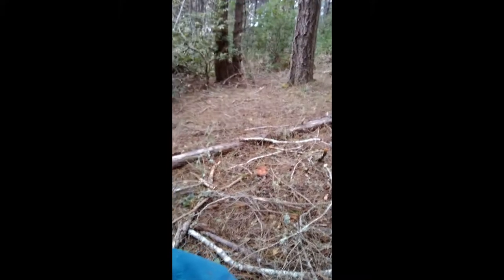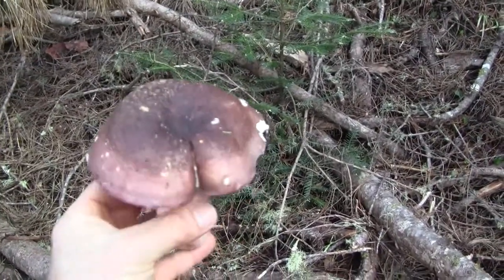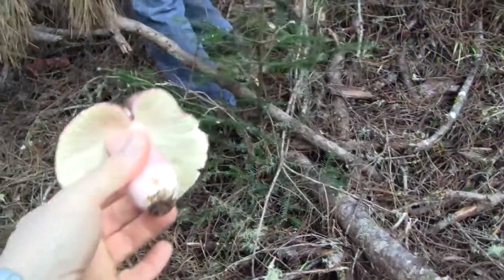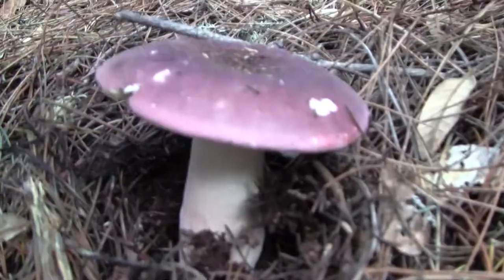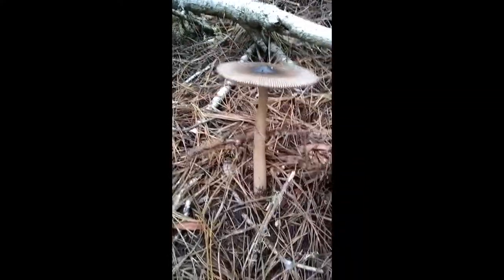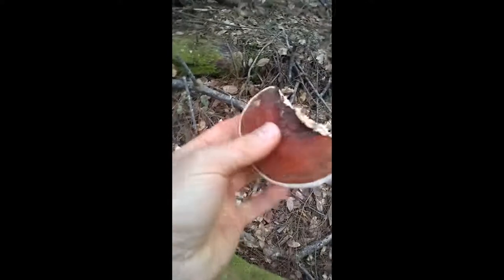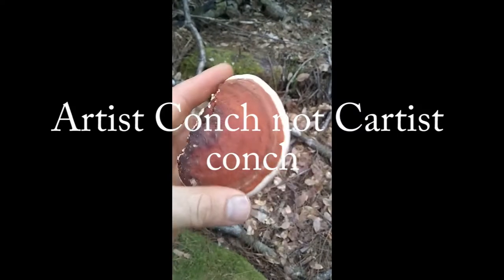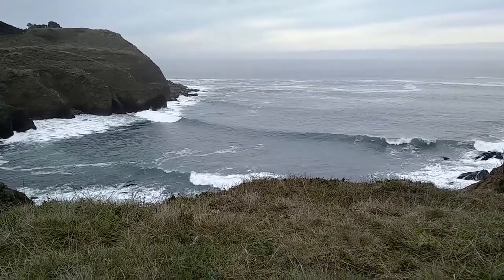Mushroom Hunting Nor Cal Coast Shrimp Russela and Red Belted Polypore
In this video, I'll show you how to hunt mushrooms. Most of the time, when people think of mushroom hunting, they think it's all about the end goal, which is to gather edible wild mushrooms, and sometimes all it takes is the suggestion that mushroom hunting is good in and of itself.

✔️✔️ Need Coaching on your project, homestead, or business? Schedule a free 15-minute zoom or phone consultation here.

1. Commonly gathered mushrooms:

Agaricus bisporus also is known as the table or button mushroom. Sales of this mushroom in 1996 reached $209 million in Canada.[10] Another well-known mushroom known as the portobello is a large brown strain of this fungus.

Coprinus comatus (shaggy ink cap) decomposes into
ink, and hence are prepared soon after picking and only young specimens are collected. While being a general mushroom hunting guideline, the avoidance of specimens growing in areas with high pollution is especially important with this family, as it is a very effective pollutant absorber.
Macrolepiota Procera (parasol mushroom)

2. Amanitaceae:

While the family of Amanitas is approached with extreme caution, as it contains the lethal Amanita phalloides and Amanita Virosa, those confident in their skills often pick the Amanita rubescens, which is highly prized in Europe and to a much lesser extent in Russia, accounted by some not to superior taste, but to its relation to the Amanita caesarea, which is not found in Russia.

3. Boletaceae:

A collection of Boletus edulis. This order is often viewed as the order of "noble" mushrooms, containing few poisonous species, identifiable with relative ease, and having superior palatability.

The most notable species is the Boletus edulis, the "mushroom king", an almost legendary, relatively rare mushroom, edible in almost any (even raw) form, and commonly considered the best-tasting mushroom.[citation needed (It is common to confuse the Russian name, literally "white mushroom", with champignons, often known in English as "white mushrooms.

The Leccinum genus includes two well-known mushroom species named after the trees they can usually be found next to. The Leccinum Aurantiacum (as well as the Leccinum versipelle
found under aspen trees, and the Leccinum Scabrum (as well as the L. hopes), are found under birch trees.

The secondary mentioned species are significantly different in cap color only. Both types are very sought after, being highly palatable, while more common than the B. Edulis.

The Suillus genus, characterized by its slimy cap, is another prized mushroom, the Suillus Luteus, and Suillus Qranulatus being its most common varieties, and while abundant in some parts of Eurasia, is a rare occurrence in others. It is easy to identify and very palatable.

The Xerocomus genus is generally considered a less desirable (though mostly edible) mushroom group, due to common abundant mold growth on their caps, which can make them poisonous.

The Xerocomus Badius, however, is an exception, being moderately sought after, especially in Europe. Some scientific classifications now consider species in the Xerocomus genus as members of Boletus.

The Cantharellus cibarius, a common and popular mushroom, especially in Europe, is a choice edible and unique mushroom. It is very rarely infested by worms or larvae, has a unique appearance, and when rotting, the decomposed parts are easily distinguishable and separable from those that are edible.

 4. Helvellaceae

The Gyromitra esculenta is considered poisonous, but can be consumed if dried and stored for over a year, according to Slavic literature, and can be used to supplement or replace morel (see Morchellaceae below) mushrooms, while Western literature claims that even the fumes of the mushroom are dangerous. It is similar to morels both in appearance and palatability.

5. Russulaceae

The Russula family includes over 750 species and is one of the most common and abundant mushrooms in Eurasia. Their cap colors include red, brown, yellow, blue, and green and can be easily spotted.

The Russula Vesca species, one of the many red-capped varieties, is one of the most common, is reasonably palatable, and can be eaten raw. The edible Russulas have a mild taste,

The Russula Emetica (the sickener) is known to cause gastrointestinal upset and has a very hot taste when a small bit is placed on the tongue. Due to their abundance, they are however often regarded as an inferior mushroom for hunting, since they may be eaten if parboiled.